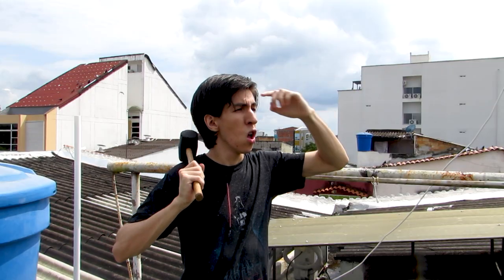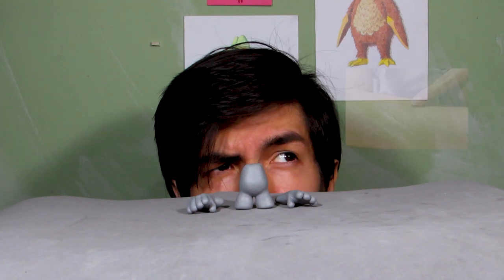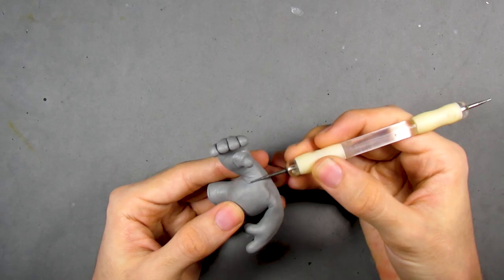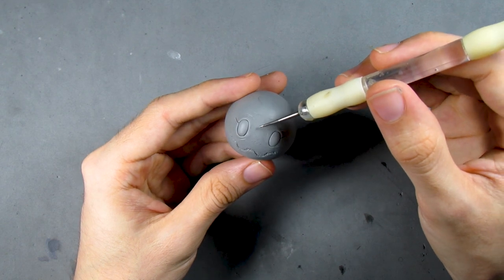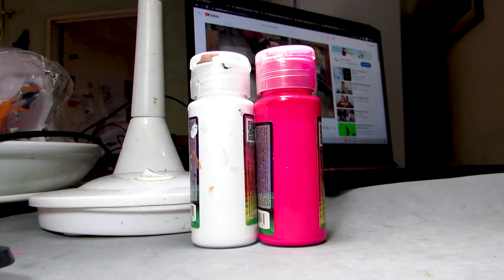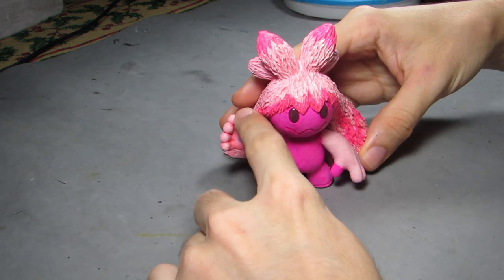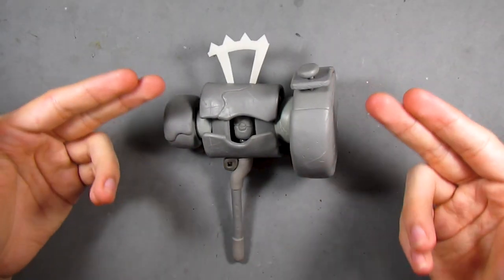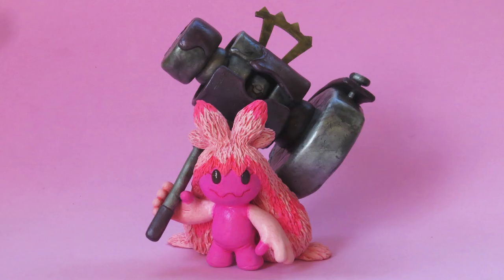I made a realistic Tinkaton with Polymer Clay and it looks like trash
Realistic Tinkaton figure out of polymer clay. hope you like it.